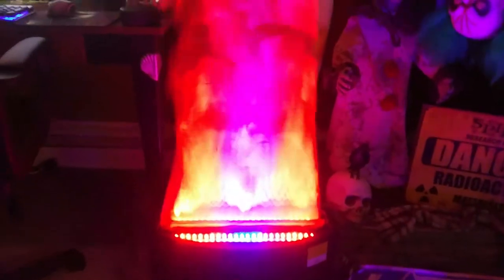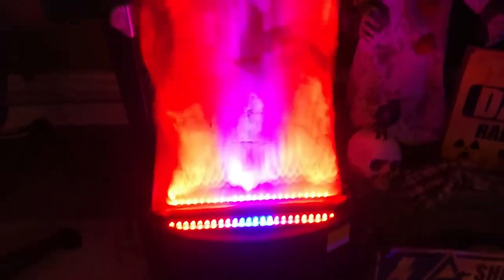Spirit Halloween Flame Machine REVIEW - Reaper's Island ISE Piece | Reaper Reviews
November 1st is a terrible day for haunters... but it does come with Spirit Halloween selling all of the ISE display pieces to fans. Today, I am going to review the Reaper's Island Flame Machine!